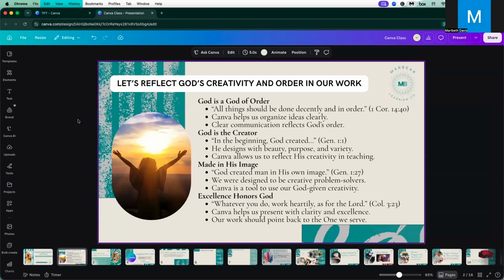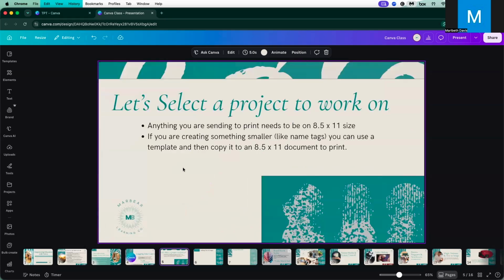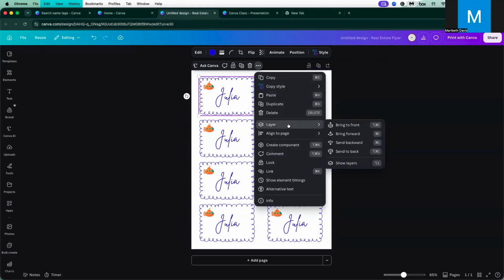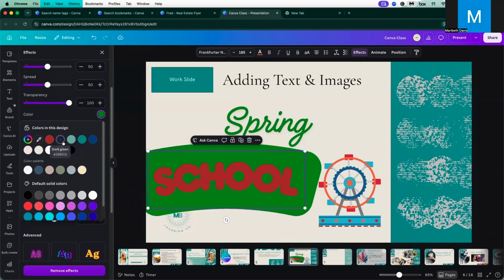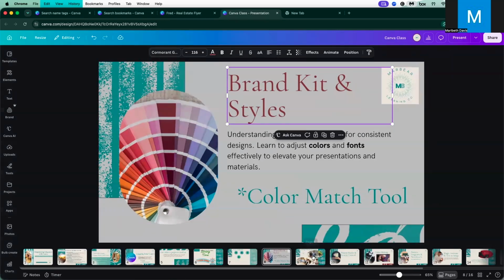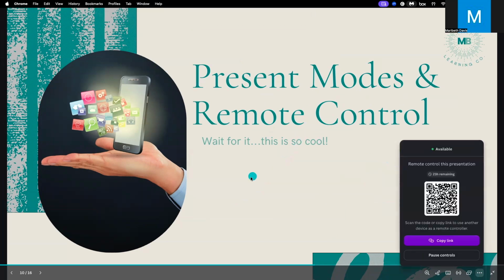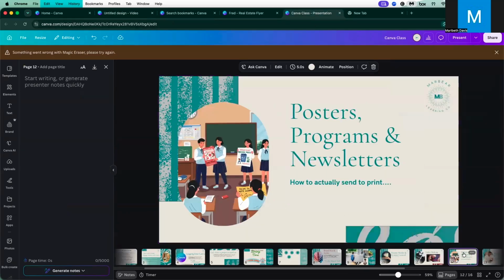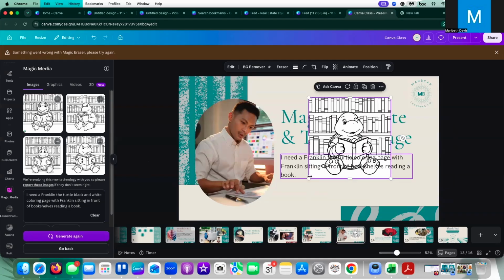Empowering Educators with Canva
This video is a detailed introduction to many Canva tools that are helpful to educators.